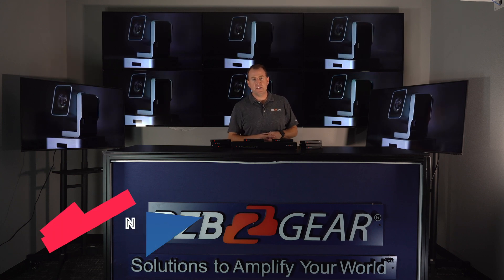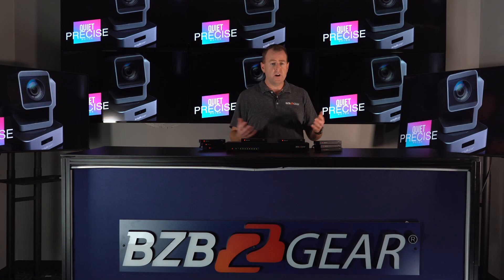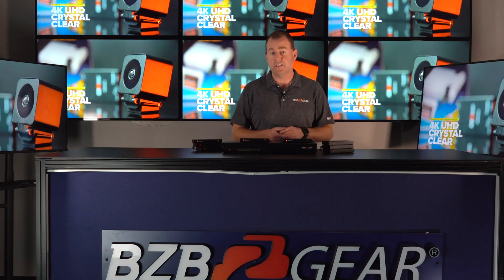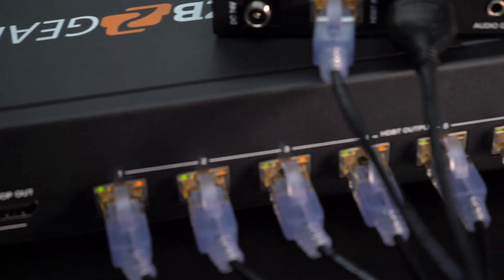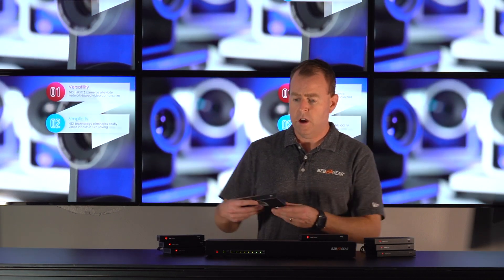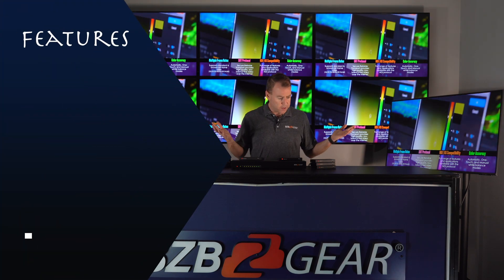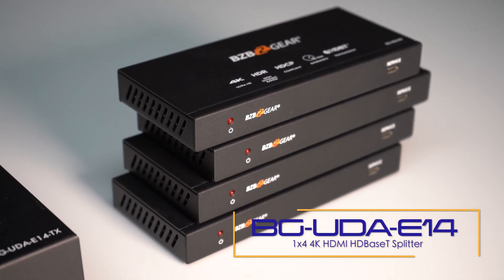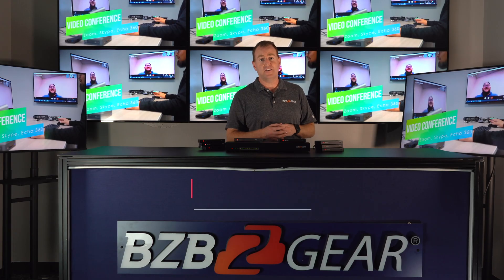One Source to Many Displays with A Long-range 4K HDMI Splitter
The Fox is at it again! BZBGEAR Tech Lead, Nathan drops the 411 on the latest long-range HDMISplitter, the UDA series which features HDBaseT technology. The BG-UDA series comes in a 1x4 and a 1x8 versions supporting a max resolution of 4K@60Hz 4:4:4. Compliant with HDMI 2.0b, HDCP 2.2, and HDCP 1.x, the transmitter offers EDID management to eliminate HDMI connection problems.

Product Links